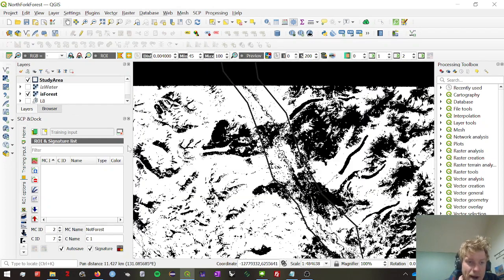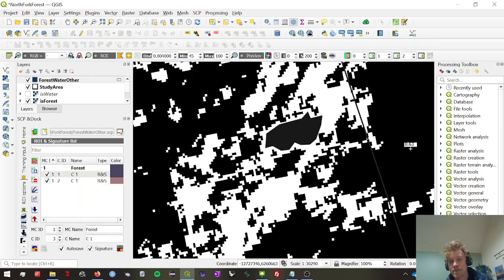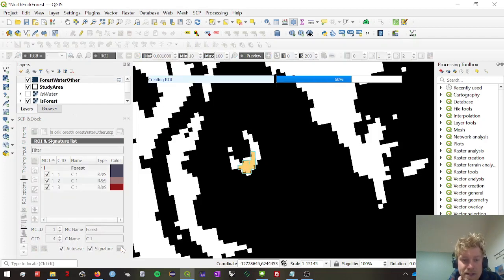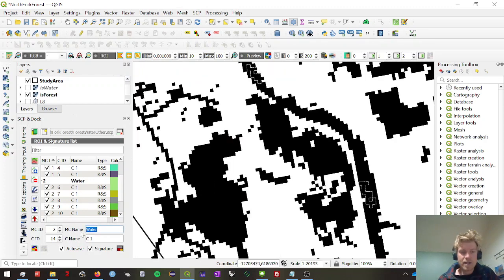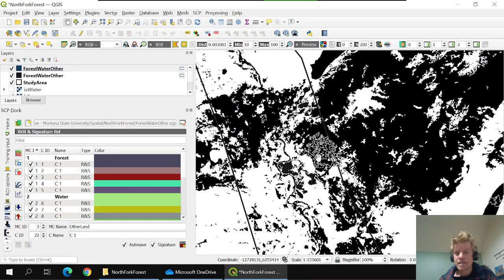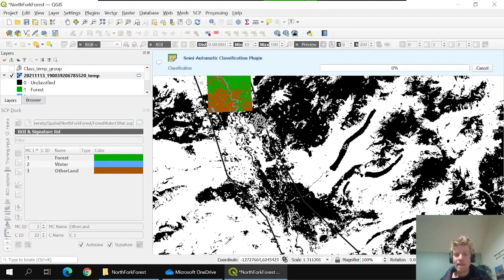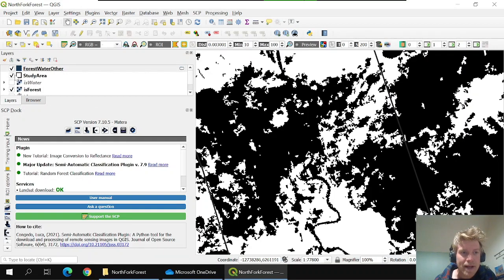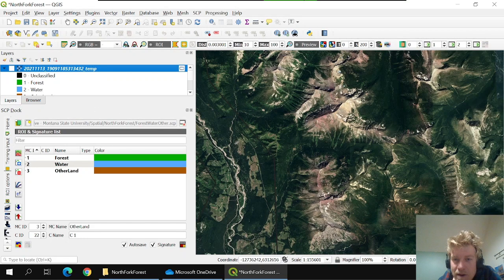Module 6: Raster Classification Tutorial 3